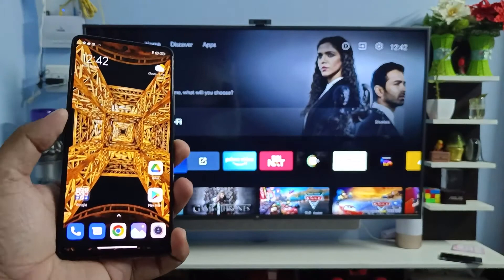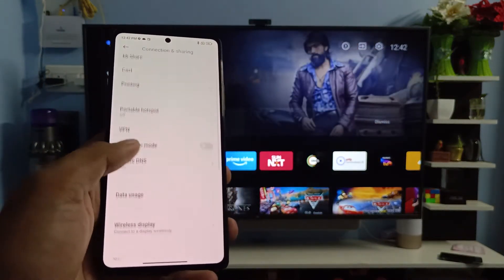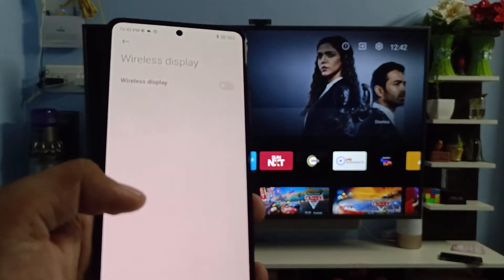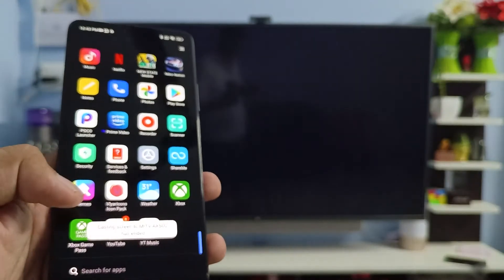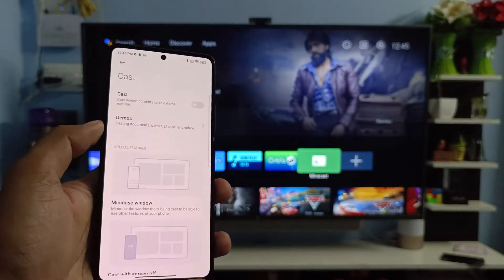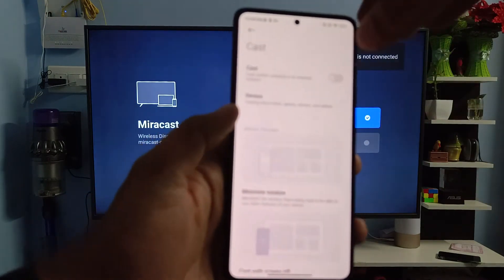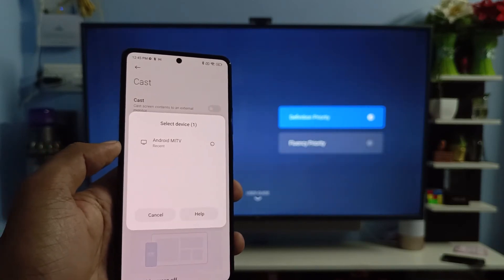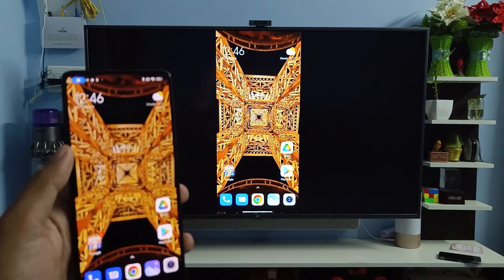How to Screen Cast Xiaomi 11T Pro to the Smart TV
Hey Friends  ! Checkout this new video of How to Screen Cast to Smart TV with Xiaomi 11T Pro